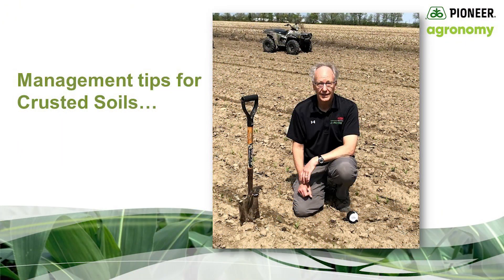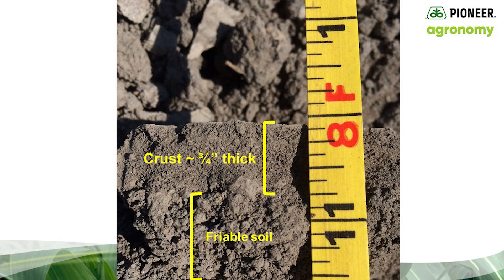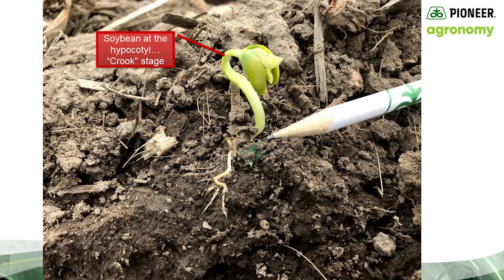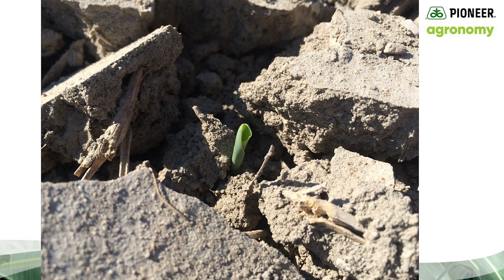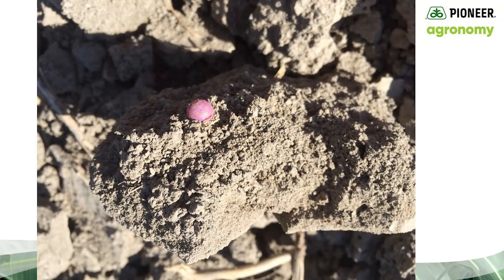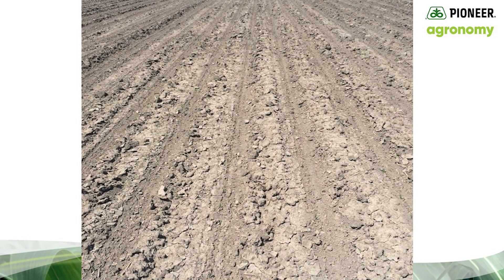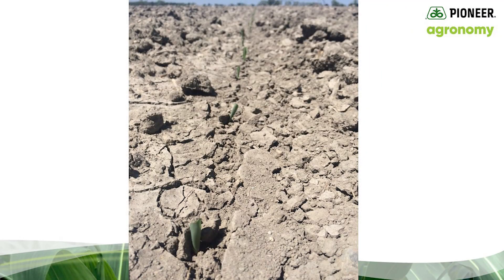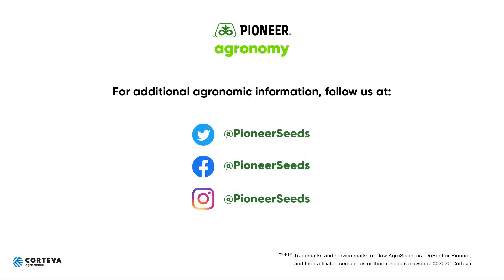Soil Compaction: How to Manage Surface Crusting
Many times farmers find the perfect window to get their crops into the ground, but just as your crops are about to emerge, heavy rains come in and help compact soils to create a thick surface crust that hampers emergence. In this video, Pioneer Field Agronomist Gary Brinkman helps provide you with management tips to help overcome thick crusty soils to help your crops emerge. One of the more common solutions involve using a rotary hoe, but seedling damage, especially in soybeans, is unavoidable with this solution. Gary walks you through a few real life examples of farmers who encounter delayed emergence because of a soil crust, and shows where the rotary hoe was effective, and where the soil crust was too thick for a rotary hoe to work, and therefore that field had to be replanted. Gary also shows a field where the farmer used his planter to break up a soil crust, and was a fairly effective solutions as well.